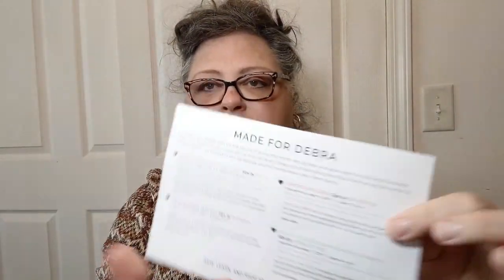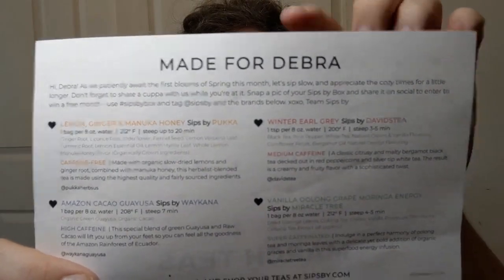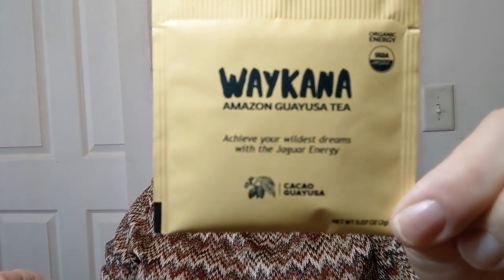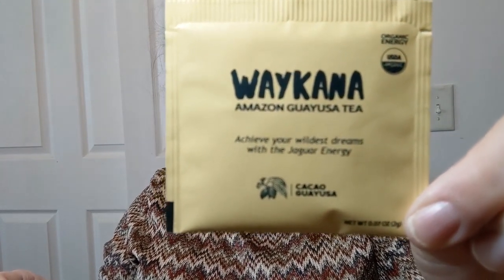Time for Tea - Waykana Amazon Guayusa Tea - Crochet, Life & Stuff with Debra - SipsBy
This one is listed as High CAFFIENE. :o